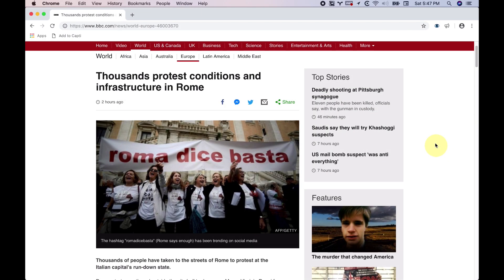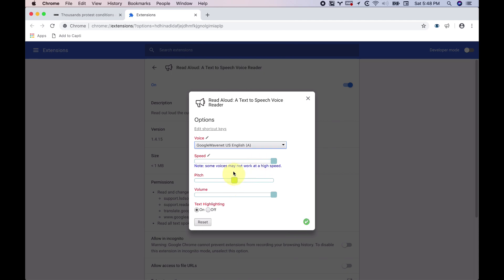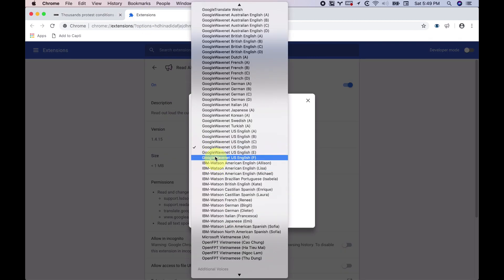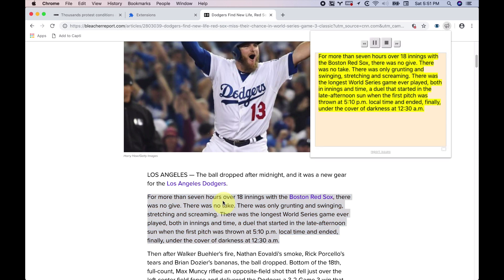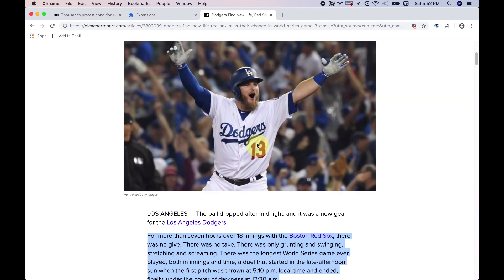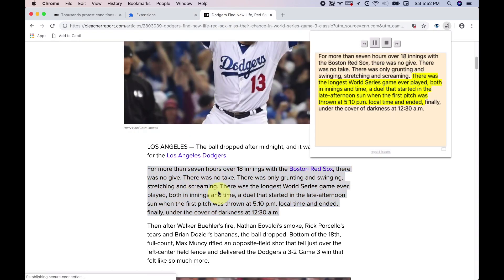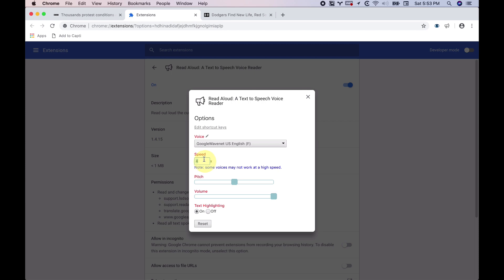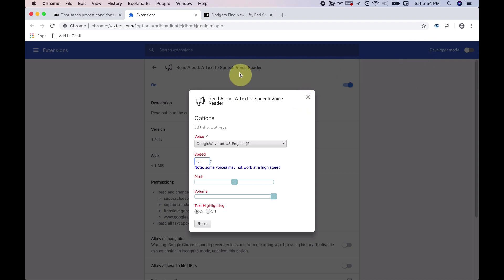Chrome Text to Speech pt2: Wavenet Quality Voices and Speed (10x)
EDIT: Wavenet is available, but you have to follow the steps that the extension will walk you through. I'll be testing this to make sure it works.

Hi all, I finally found an extension that uses Google's New DeepMind WaveNet voices for text to speech! If you haven't already seen my other video, watch that first

WaveNet voices are possibly the best and most advanced text to speech voices that exist.

NOTE: Nothing in this video/video description is legal advice and should not be taken as such.

Read aloud is one of the best Chrome extensions that allows you to read text using text to speech. It can pause, skip, highlight, and has variable speeds. Because it is in Chrome, it is cross platform and also allows for a variety of voices. Unlike Capti, it is more lightweight, so it's better for short, on the spot, readings.

If you need more accurate captions let me know. I’m happy to type them out and upload, or to just give you a quick call.